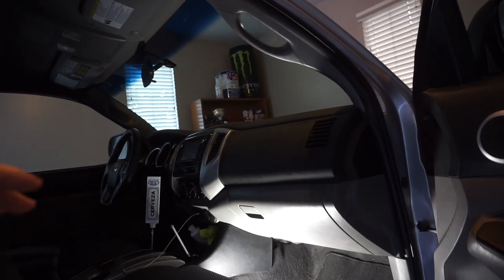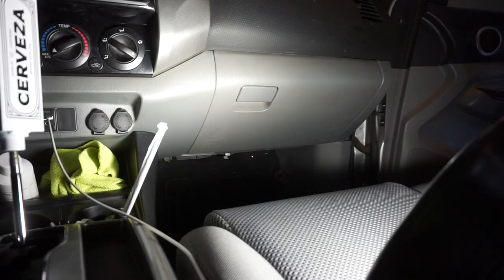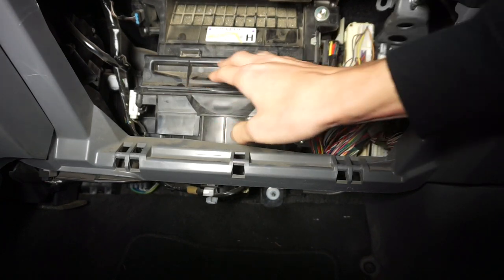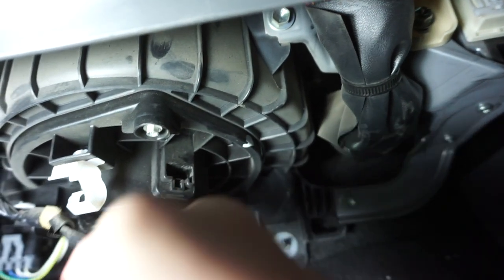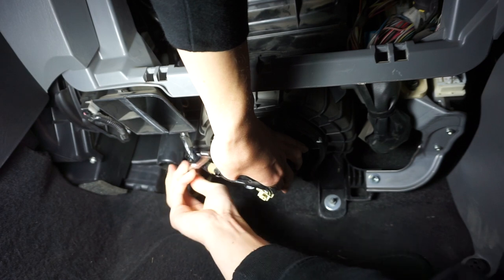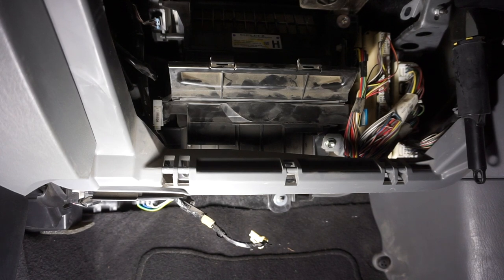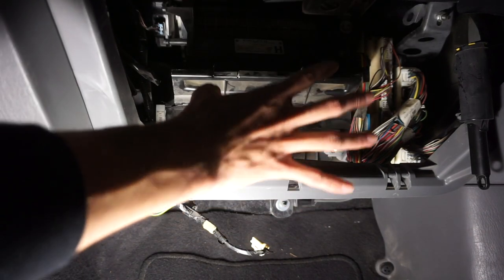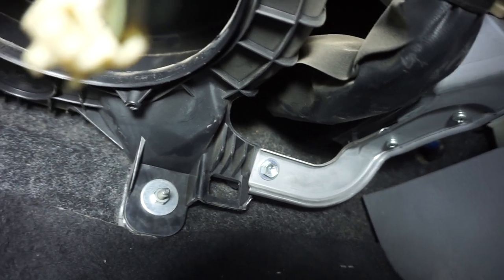Removing Tacoma Glovebox, Cabin Air Filter & Blower Motor!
Tracking down yet another ANNOYING sound in my Tacoma, I remove the glovebox, cabin air filter, and blower motor!

This ticking sound is coming somewhere behind the glovebox and I think I found the culprit.